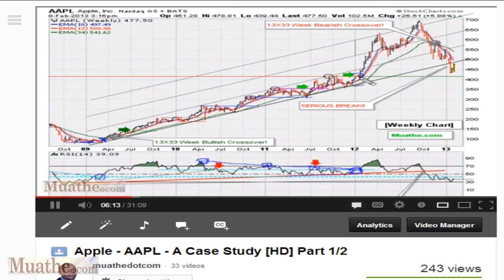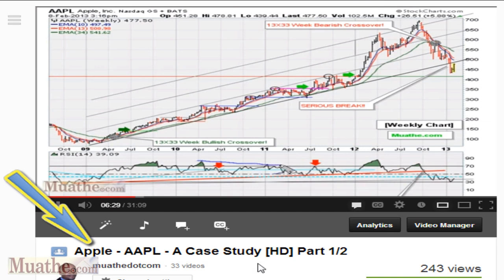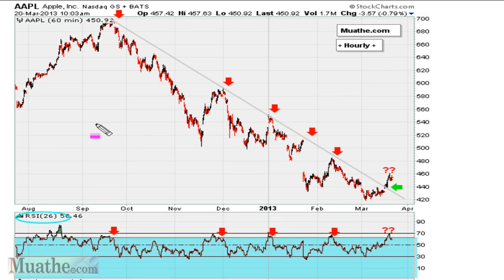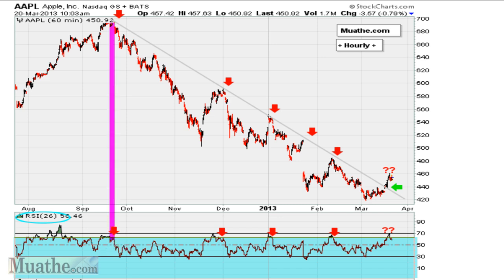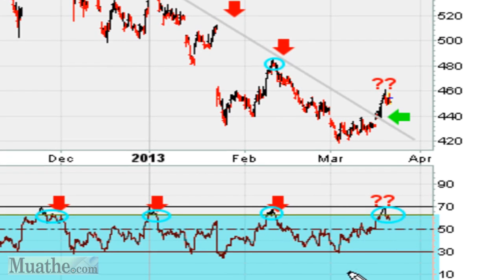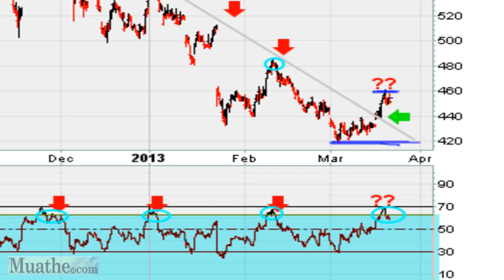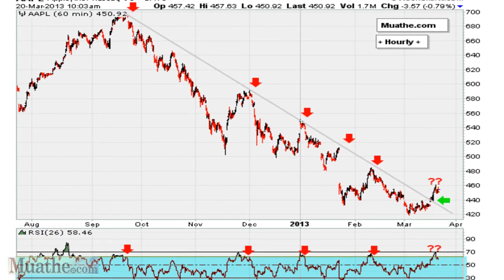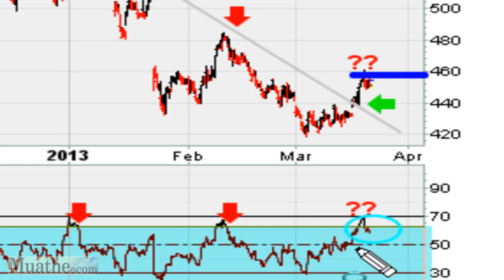Apple - AAPL - A Case Study Part 3/5 - Part of 6+ Playlist Videos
[Best viewed in Full Screen mode and in 720p HD resolution.]